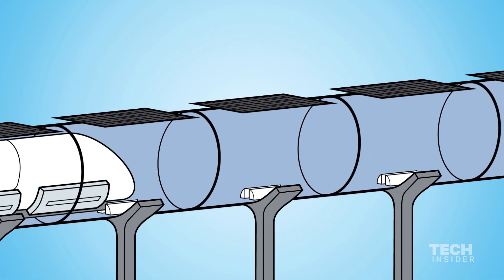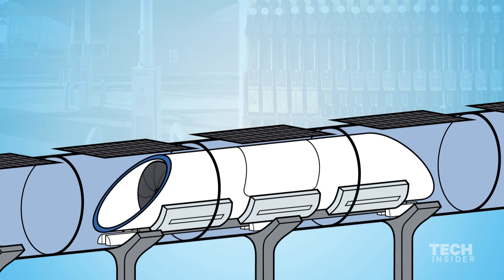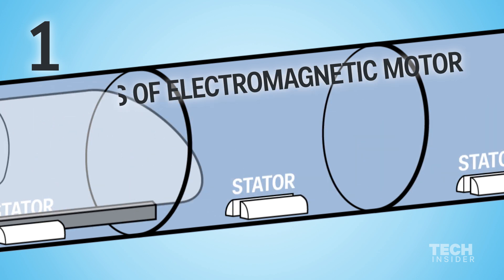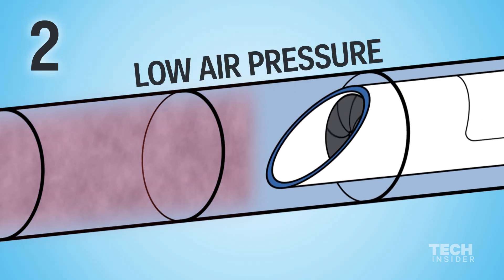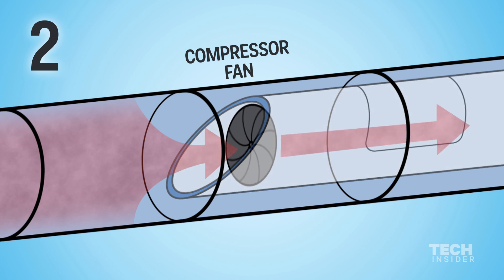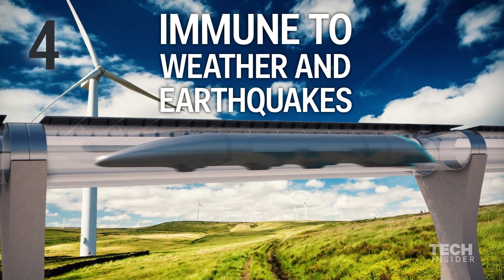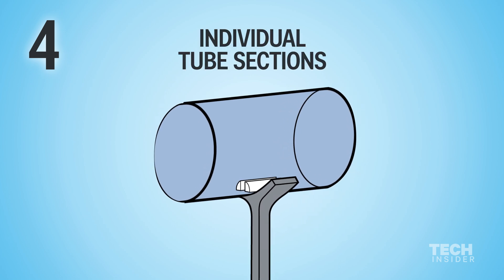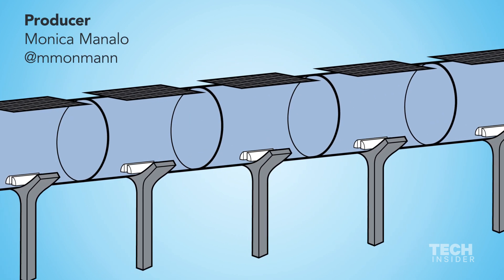Science of the Hyperloop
Elon Musk's Hyperloop, the tube transit system that seems straight out of sci-fi, is gaining more and more attention, but how exactly does it work? Here's a brief overview of the science behind this revolutionary invention.

Produced by Monica Manalo. Narrated by Will Wei.